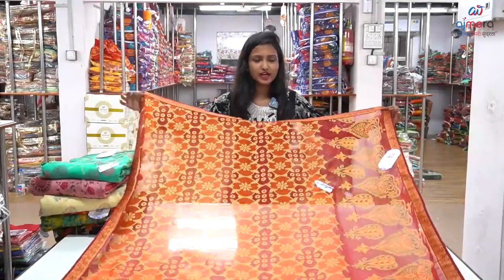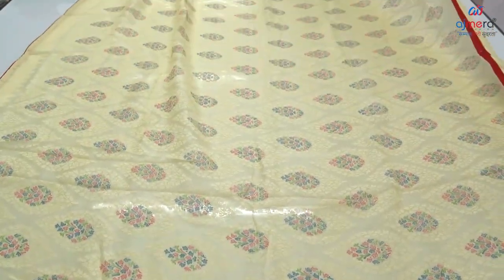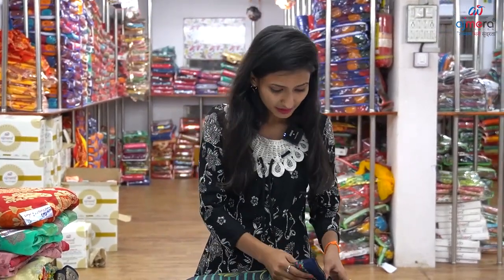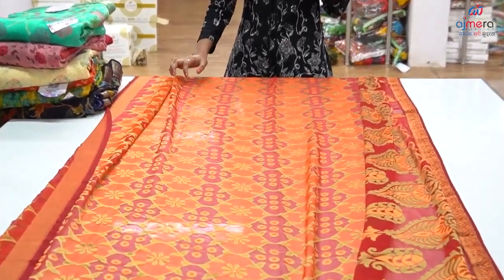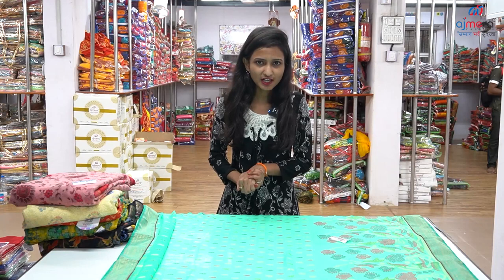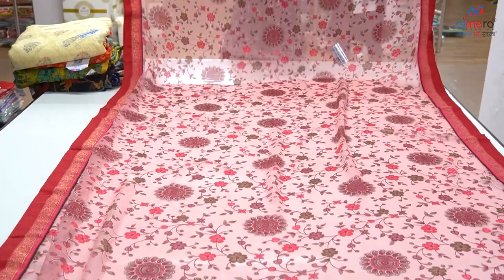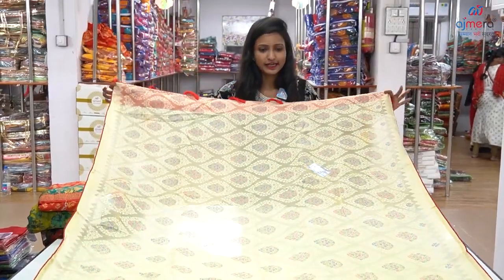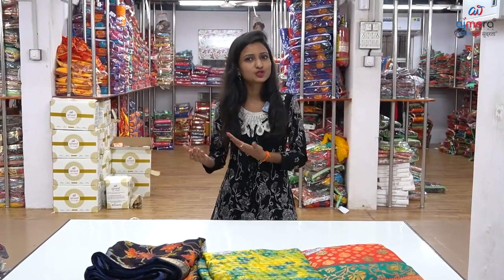Brasso saree Collection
🌸For your shop promotional videos
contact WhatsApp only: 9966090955